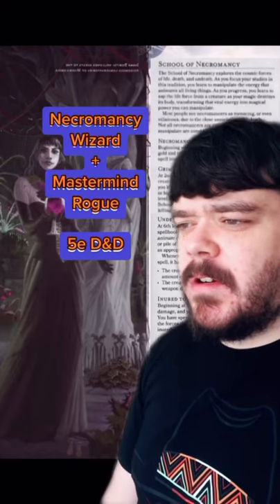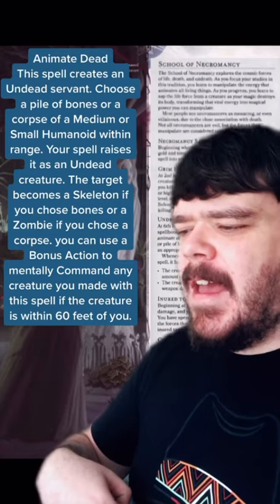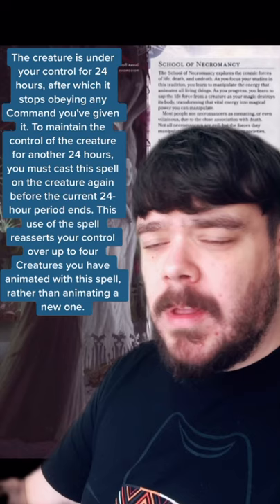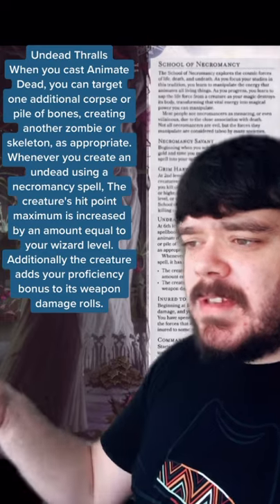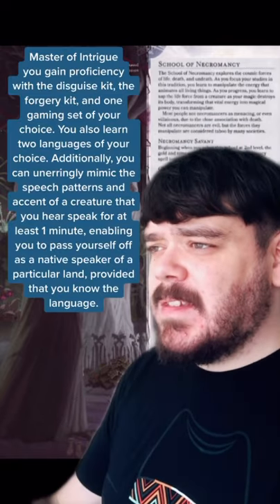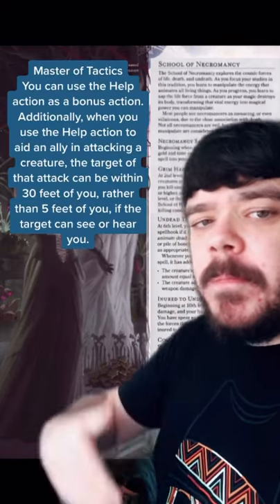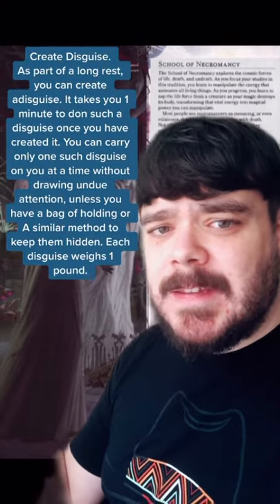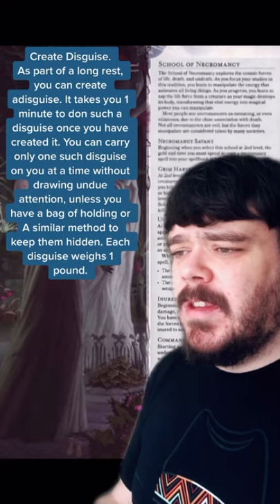Necromancy Wizard + Mastermind Rogue 5e D&D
A necromancer that says I want to bring my zombies out in public.

Source books and references
5e Players Handbook
Xanathar’s Guide to Everything